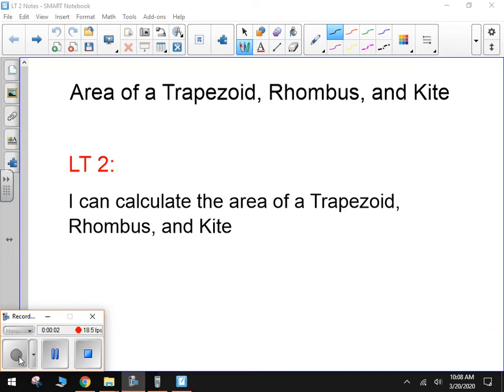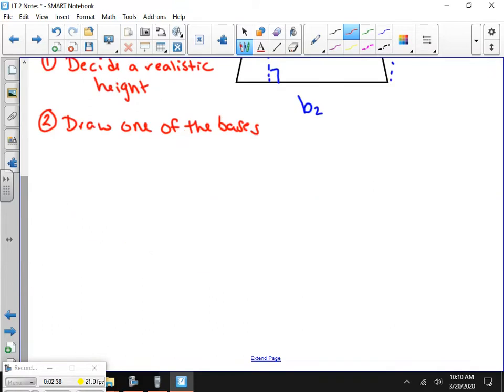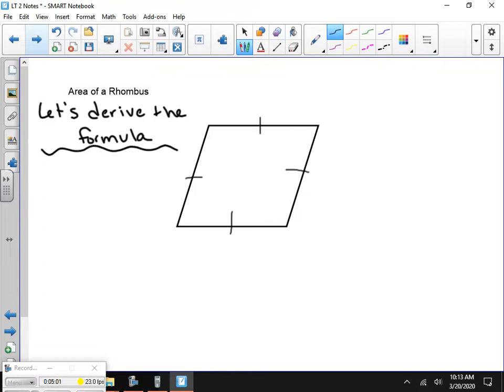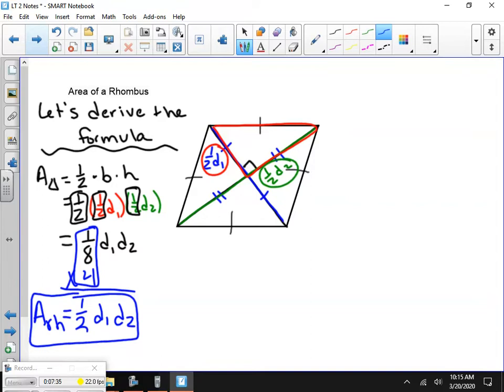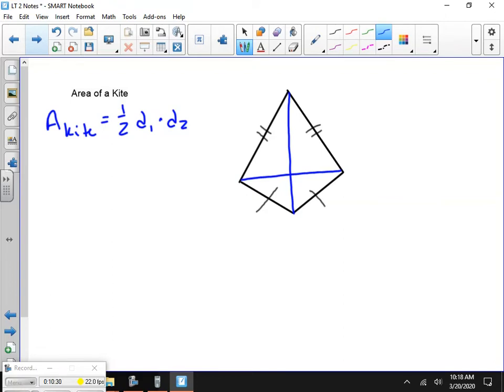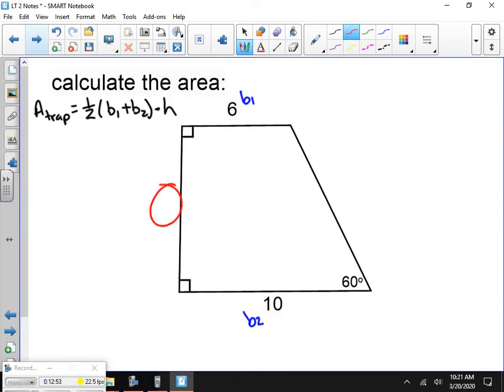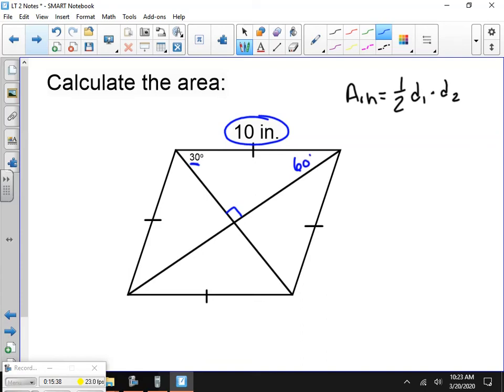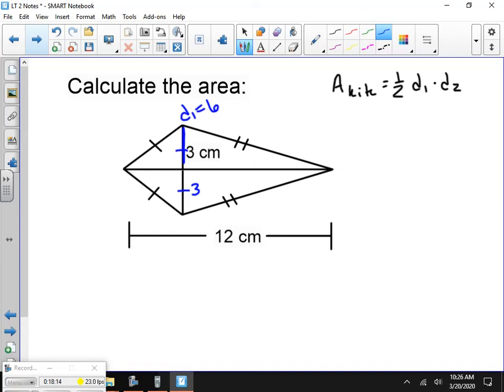LT 2 Area of rh, trap, and kite